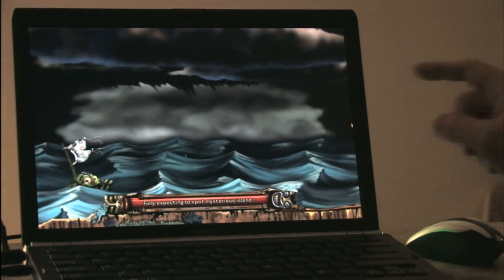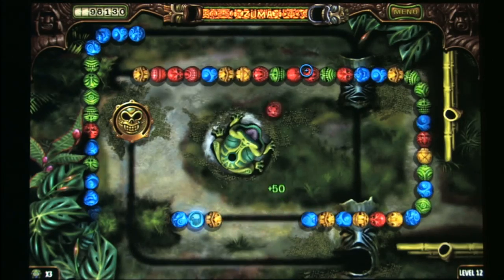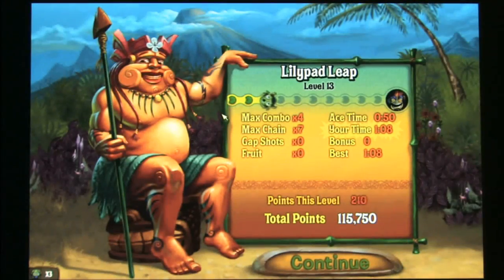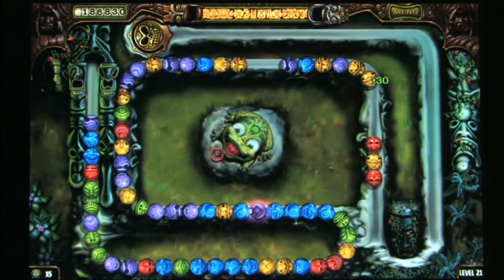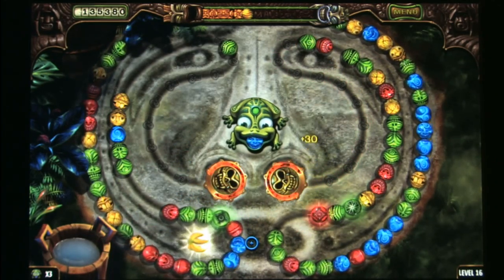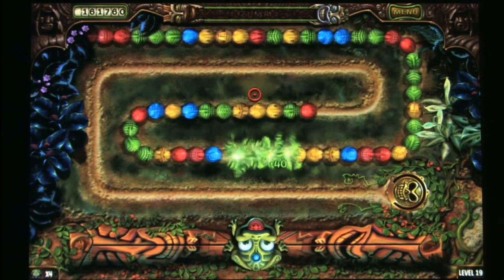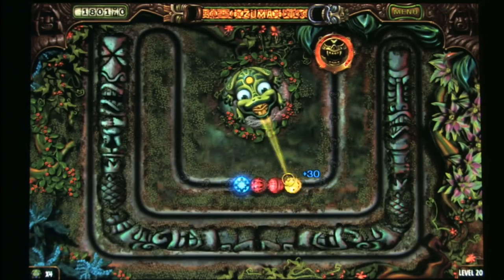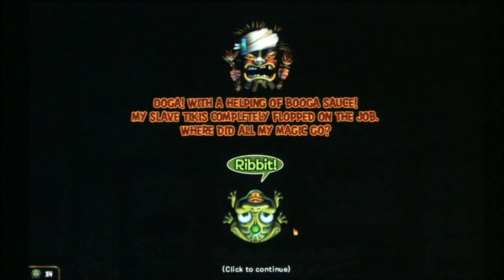Classic Game Room HD - ZUMA'S REVENGE for PC review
Classic Game Room HD reviews ZUMA'S REVENGE for PC from PopCap games, the sequel to Zuma. This awesome puzzle game is a blast to play on a laptop or other personal computer and packs a career / campaign mode as well as numerous challenge levels. It has typical high quality Pop Cap games production value and excellent replay value. This CGR review of Zuma's Revenge has gameplay from Zuma's Revenge on PC showing game play in action. Available from PopCap's own website for a reasonable price.